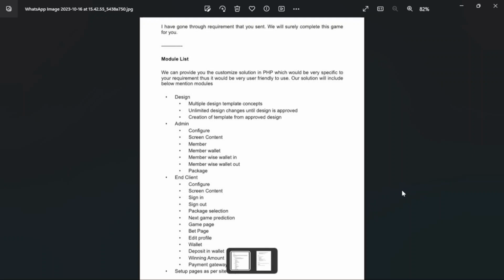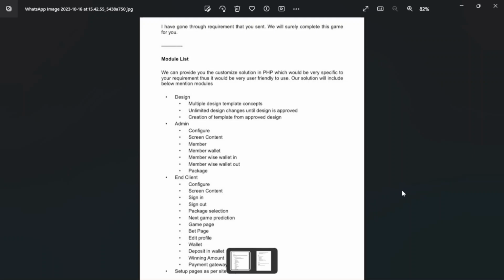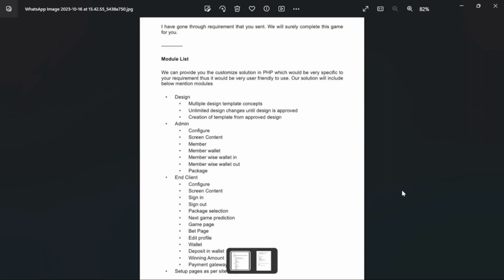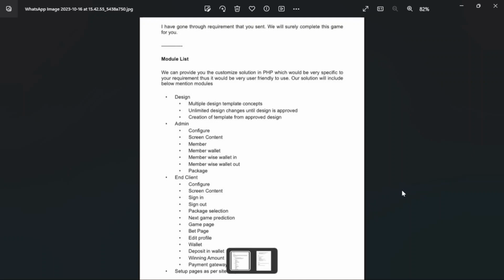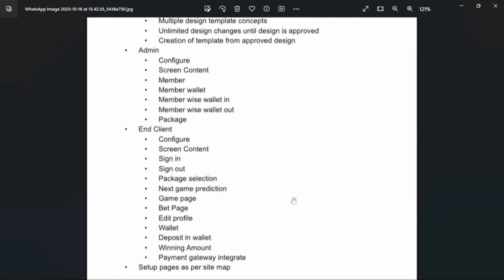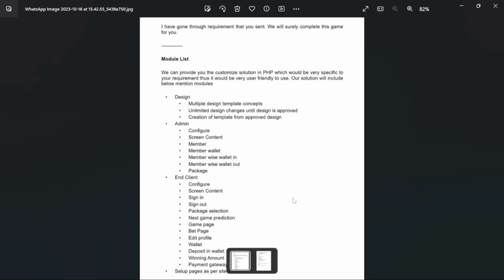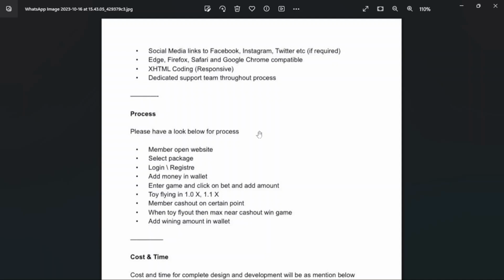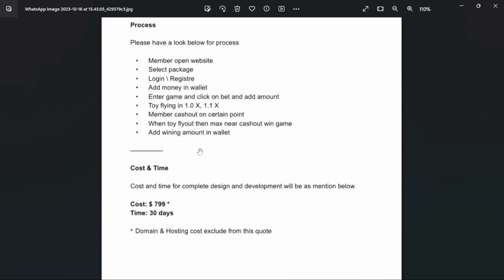How We Built Our Own Aviator From Scratch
"Unlock the secrets of game development and soar to new heights with your very own Aviator Predictor game! 🚀 In this step-by-step tutorial, we'll guide you through the process of creating a thrilling aviation-themed prediction game from scratch. Learn the essentials of game design, coding, and user experience to craft an engaging app that will captivate players worldwide. 🎮💡 Plus, discover valuable insights on how to monetize your creation and turn your passion into profit! Don't miss out on this exciting journey to game development success. Start building and start earning today! 💸✈️ GameDev AviationGame MonetizeYourPassion"